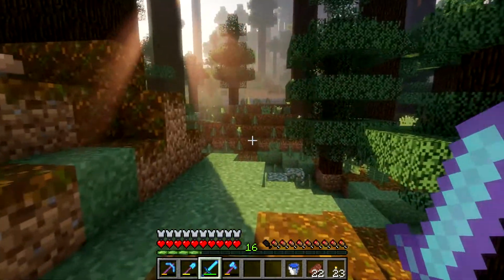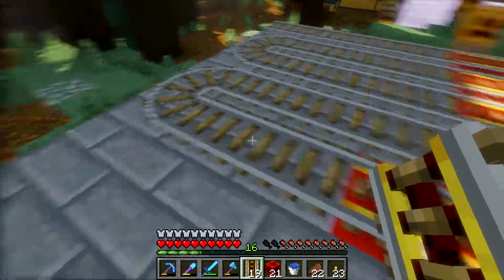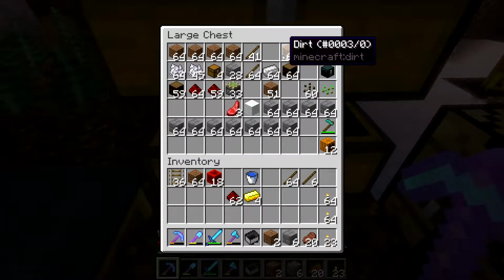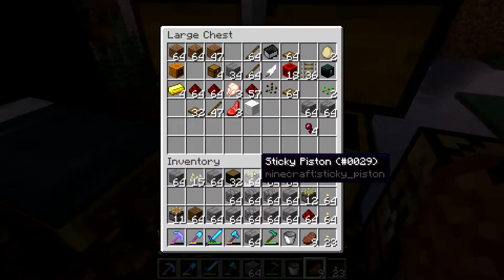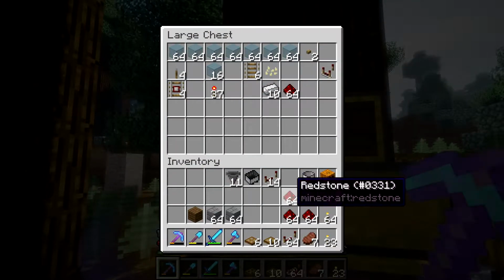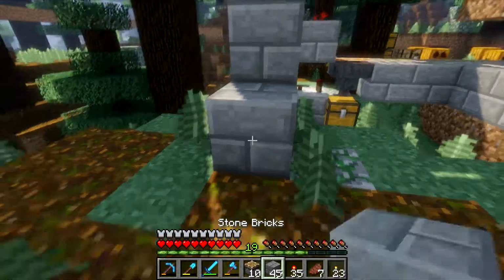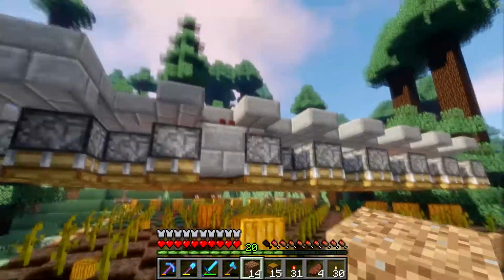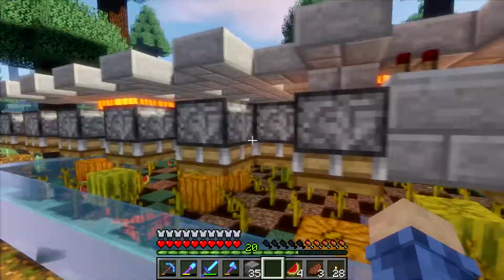Minecraft Survival w/ NuttyChef [S1 Episode 14 ] - Auto Pumpkin Farm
Minecraft vanilla survival let's play series with shaders. In this episode we get 3 wither skeleton skulls and build an awesome pumpkin farm by ilmango!

Grind for the skulls music:
Chiptune does drum and bass